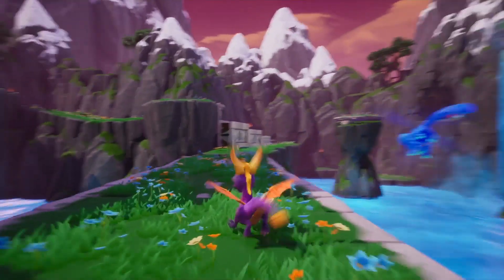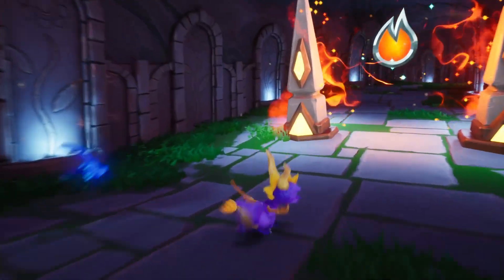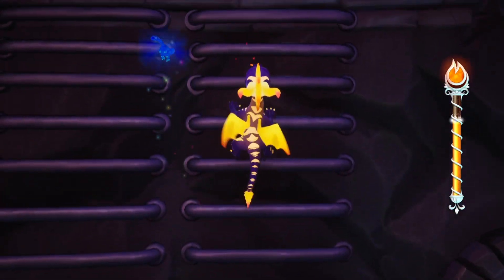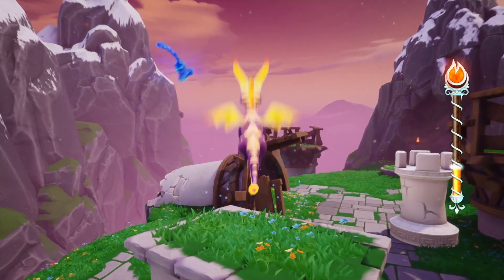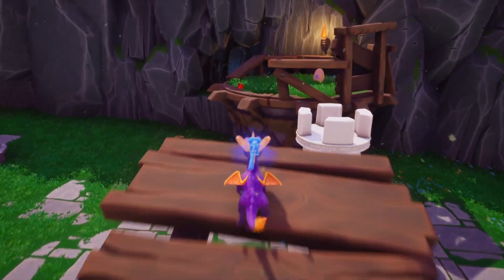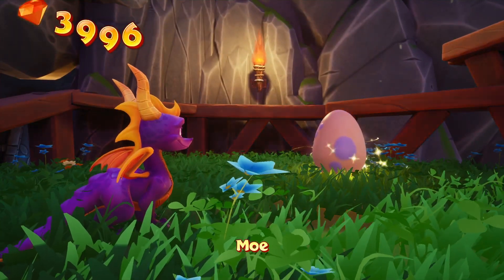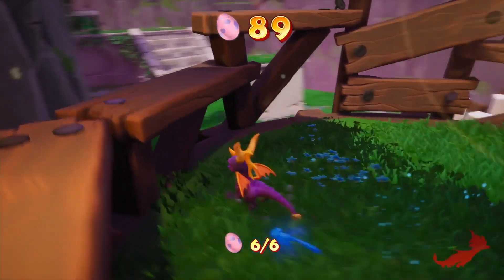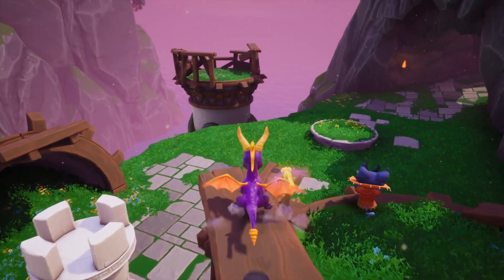The Impossible Tower skillpoint in Charmed Ridge, Spyro Year of the Dragon